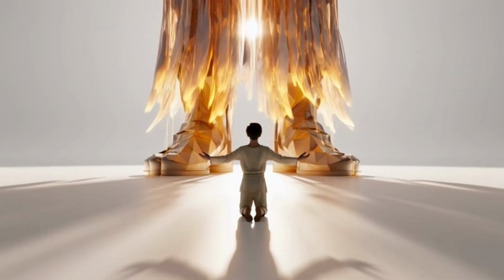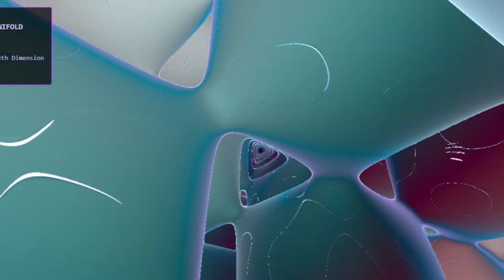I Forced AI To Build The 4th Dimension From Scratch.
The human brain isn't wired to visualize the 4th dimension, but AI doesn't have our biological limitations. Today, we explore how neural networks are being used to map out higher-dimensional spaces that were once purely theoretical. Join me as we look through the "eyes" of an AI at a world we aren't supposed to see.
Ever wondered what a 4D world looks like? Since we can't imagine it, I let AI build it for me. This video covers:

Tesseracts: The 4D cube.

AI Training: How the model learns higher dimensions.

Visualizing the Impossible: The final results.